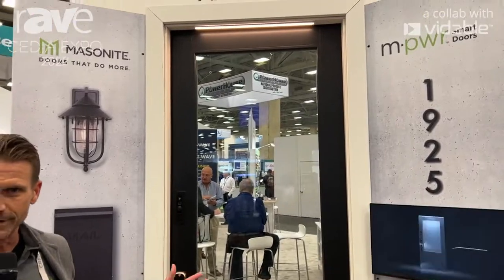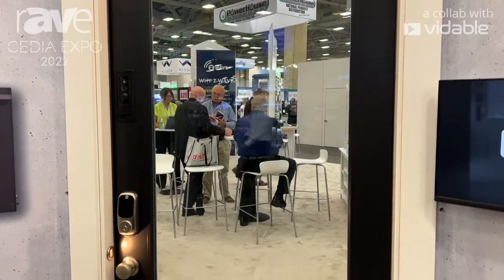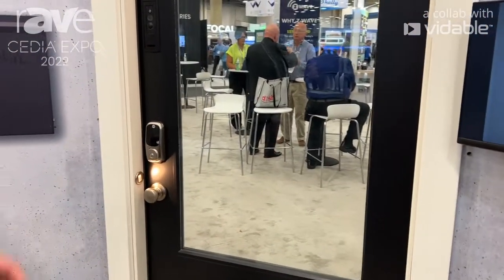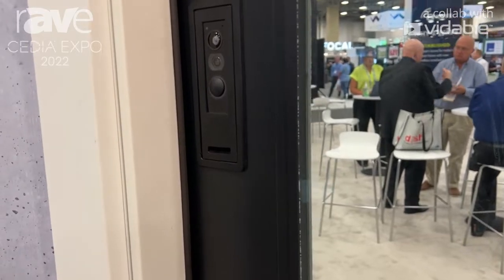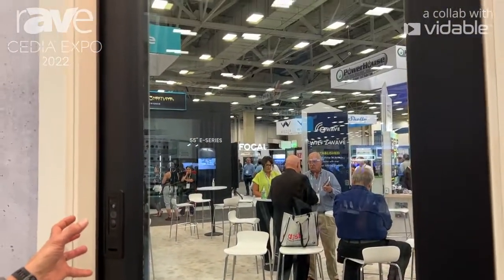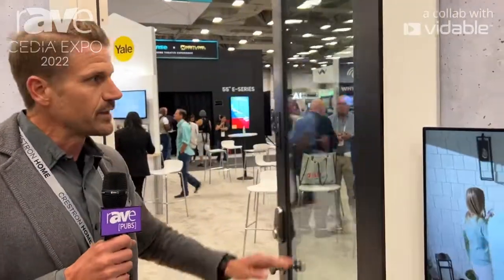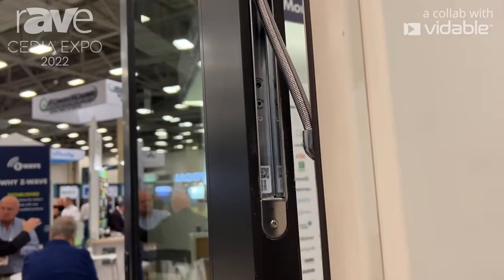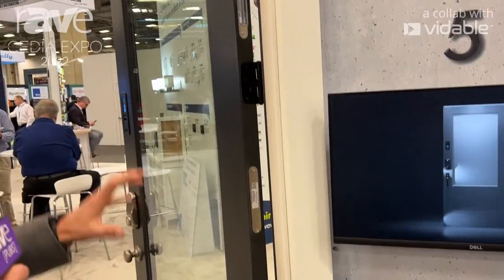CEDIA Expo 22: Masonite Shows Smart Doors With Smart Lock, Built-In Camera in Z-Wave Alliance Booth